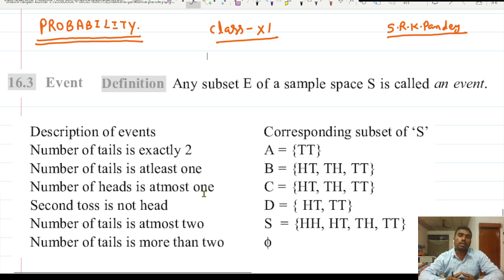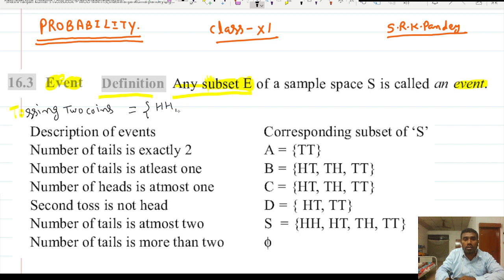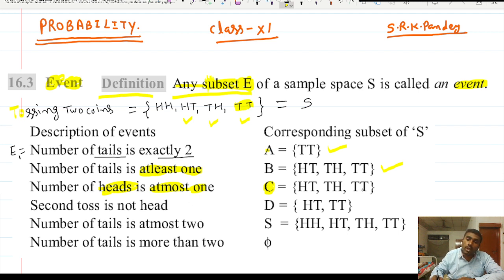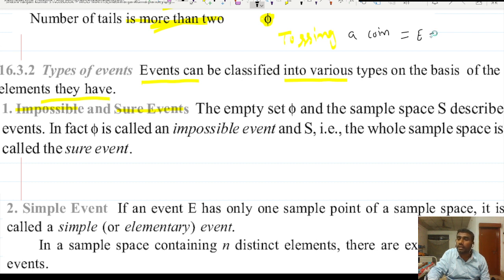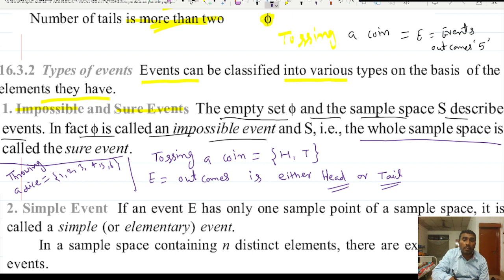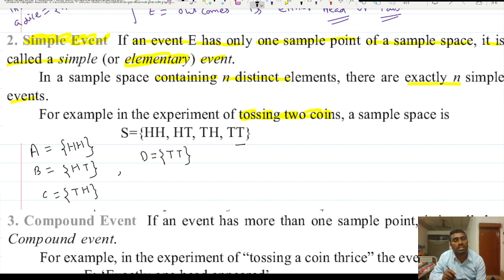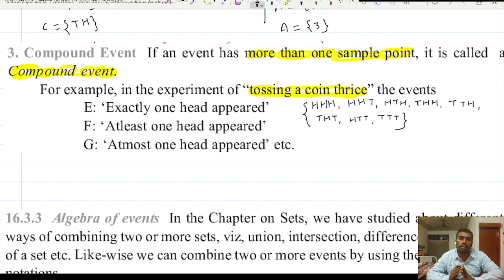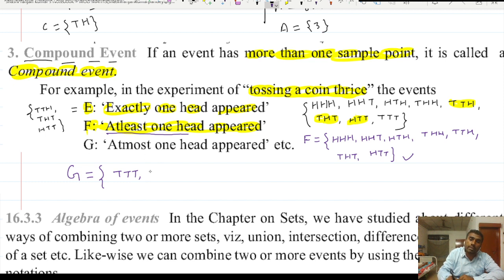@MATHS@NCERT@CLASS-11@PROBABILITY@ EVENTS AND ITS TYPES @CBSE@IIT JEE@ NTSE @KVPY@OLYMP.